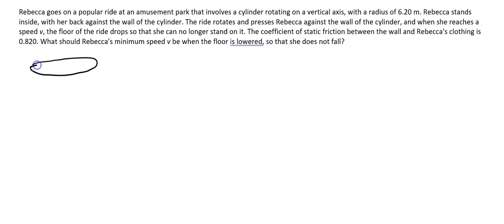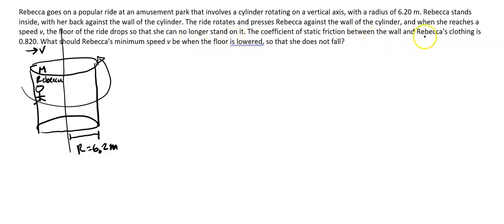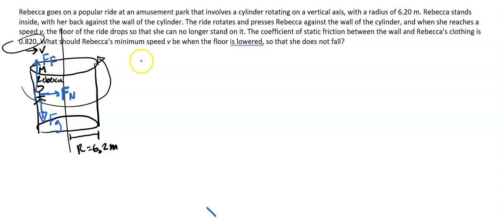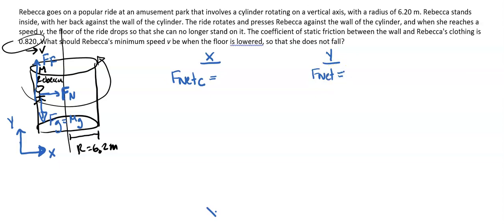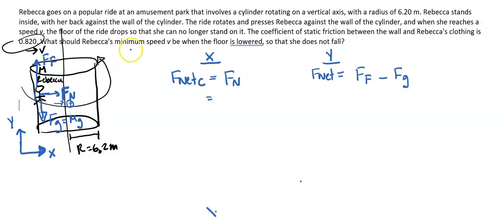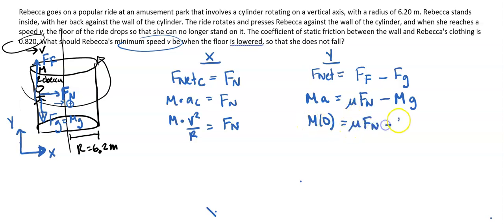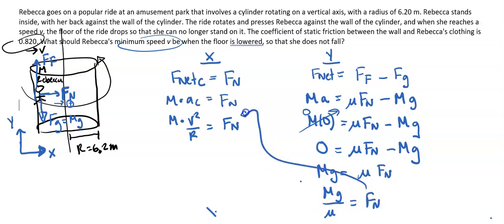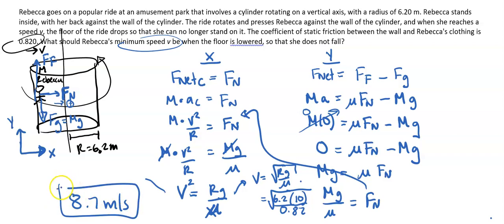2D Physics Circular Motion - Horizontally Rotating Cylinder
In this physics video, we solve an example problem for a classic amusement park ride where a person is spinning in a horizontally rotating cylinder. This is a great intro for 2D circular motion.